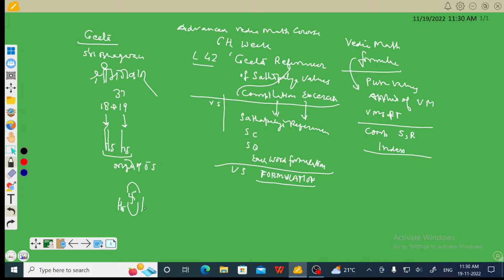Lesson -42 Geeta Sathapatya referrancer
For to be parler with a scripture , One shall prepare one's own Sathapatya referrancer of the scripture